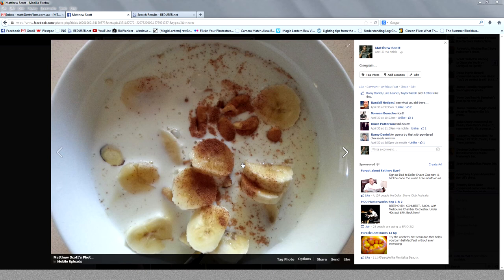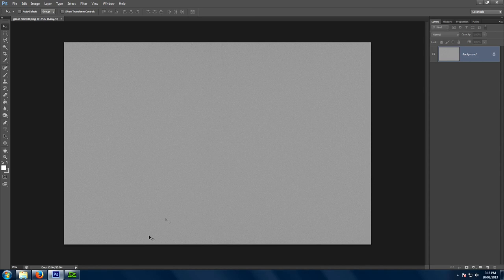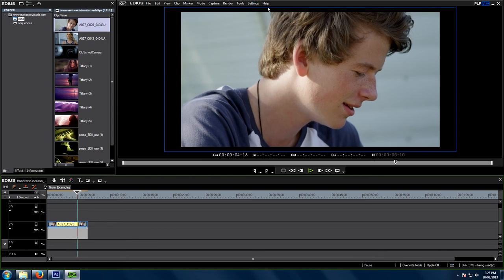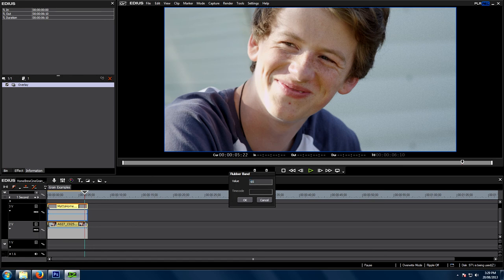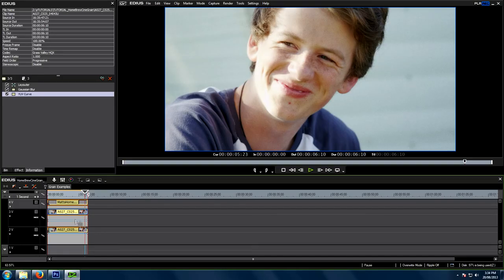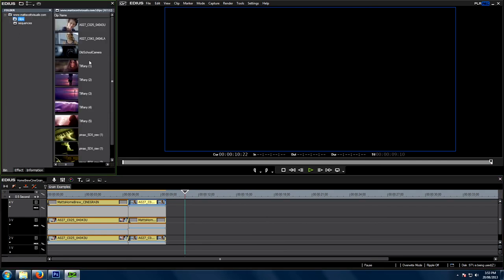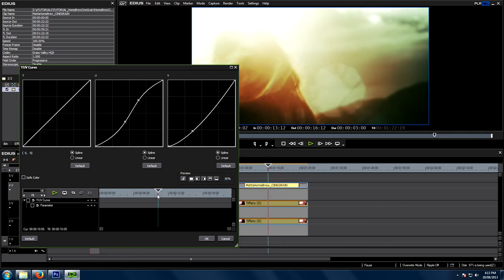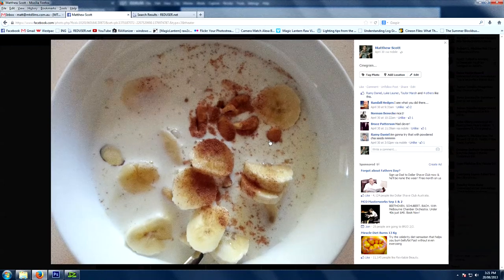TUTORIAL [How to blend film grain nicely using EDIUS 7] + Free 4K Film Grain for Digital Video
The last 2 minutes is me rambling again. the rest should be good though hehe :)

Thanks!

Matt